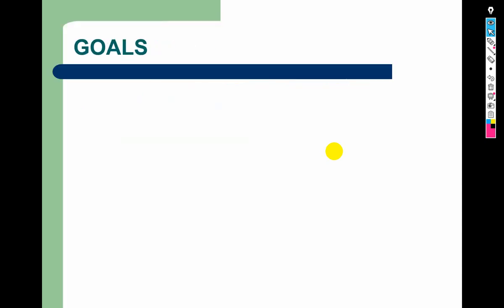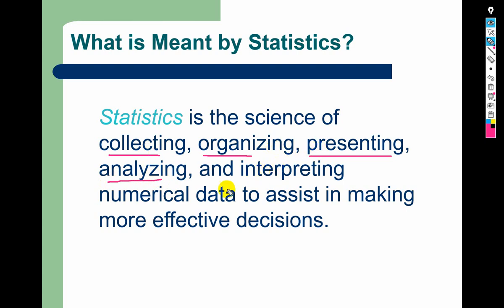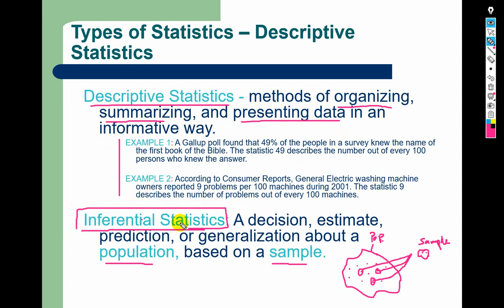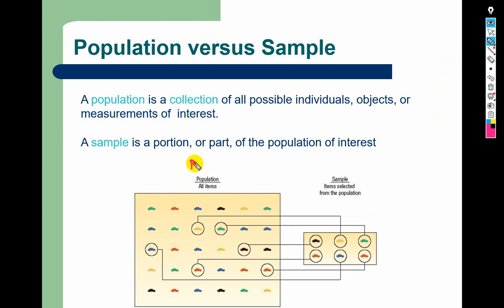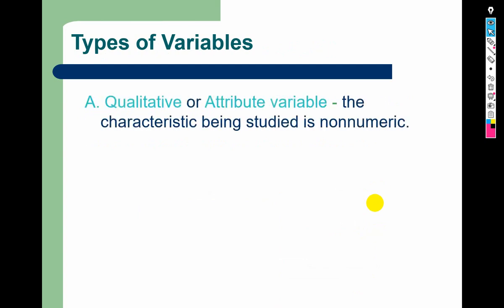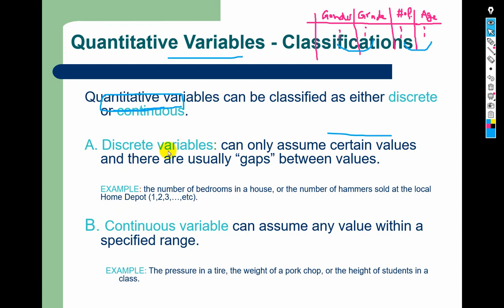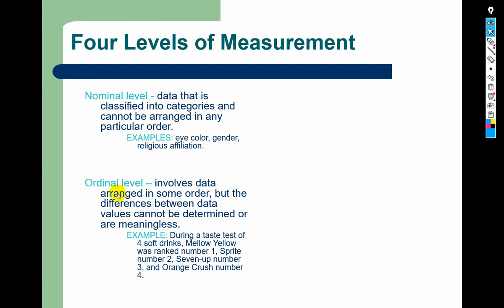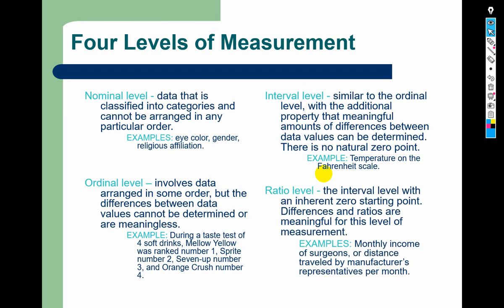PrincipleofStatistics: Lecture-1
مبادي الإحصاء – المحاضرة الأولي: مقدمة في علم الإحصاء